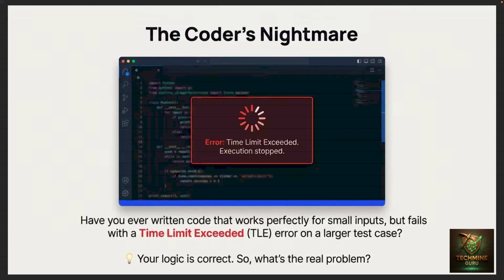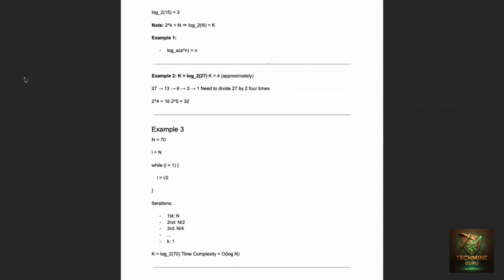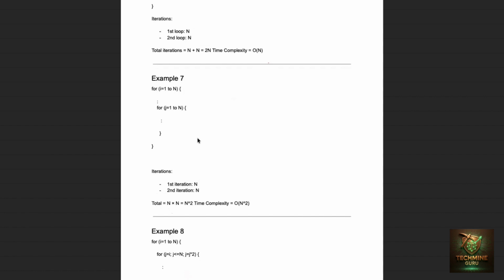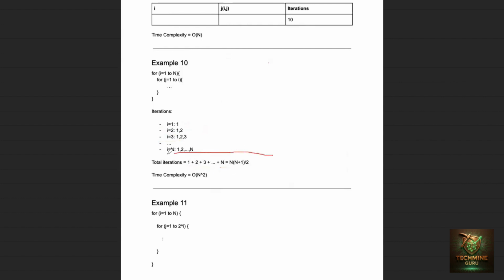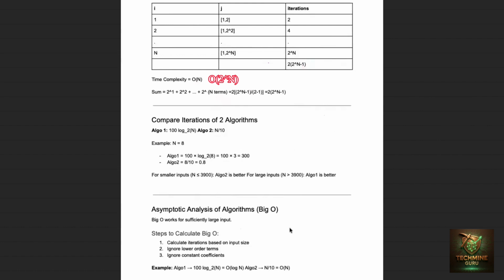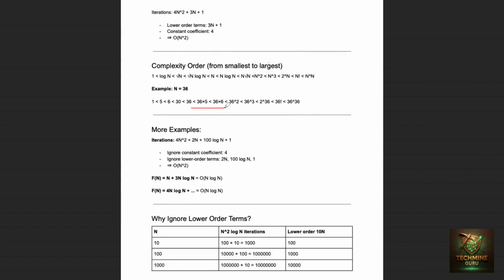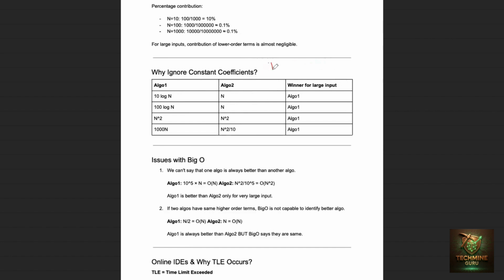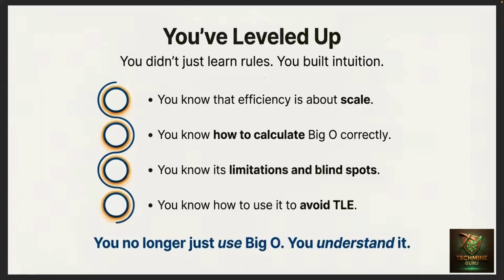How to Stop TLE Errors Forever: Time Complexity Explained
Time Complexity: Stop TLE Errors Forever & Master Speed! 🚀
Are you tired of getting "Time Limit Exceeded" on LeetCode or CodeChef even when your logic is correct? This is the most frustrating hurdle for developers, but it is purely a speed issue. In this complete DSA Course breakdown, we decode the secret language of efficiency: Time Complexity. This isn't just about abstract math; it's about optimizing your code to handle massive inputs without breaking the online judge.
We dive deep into Big O Notation, explaining exactly why your $O(N^2)$ solution fails while $O(N \log N)$ passes comfortably. You will learn the mathematical intuition behind Logarithms, how to count loop iterations like a pro, and the specific processing limits of online IDEs. Whether you are preparing for a high-stakes Coding Interview at a top tech company or grinding Competitive Programming problems, understanding Algorithm Optimization is non-negotiable for your success.
In this complete guide, we cover:
The intuition behind Log Basics and exponential growth.
Comparing iterations using visual graphs.
How to calculate Big O Notation for nested loops.
Why TLE happens and how to refactor your code instantly.
Your dream engineering role starts with writing efficient code. Master the logic. Optimize the speed. Start TODAY. 💪

Coach Supratim

00:00 Introduction
- Overview of TLE errors and the importance of time complexity.

01:30 What is Time Complexity?
- Introduction to time complexity as a critical skill for developers.

02:50 Understanding Logarithms
- Basics of logarithms, examples, and how they relate to time complexity.

04:15 Powers of Two
- Exploring powers of two and the significance in computing.

05:40 Looping Structures
- Analyzing different types of loops and their impacts on time complexity.

08:00 Time Complexity with Big Notation
- Explanation of Big O notation and its application in algorithms.

10:10 Comparing Iterations
- Comparing the efficiency of different algorithms through iterations.

12:30 Orders of Magnitude
- Understanding the ordering of complexities and memorization tricks.

15:00 Why We Ignore Constants
- Discussion on why constant coefficients and lower order terms are ignored.

17:20 TLEs in Online IDEs
- Understanding time limits in online coding environments.

19:00 Conclusion
- Summary of key points and encouragement to keep learning and optimizing.

20:15 Next Steps
- Teaser for the next video on space complexity and arrays.